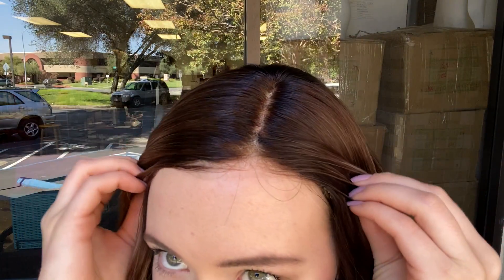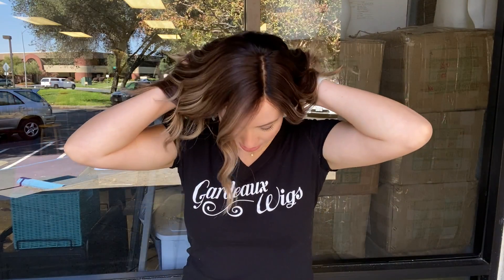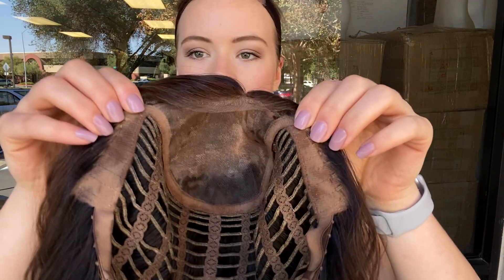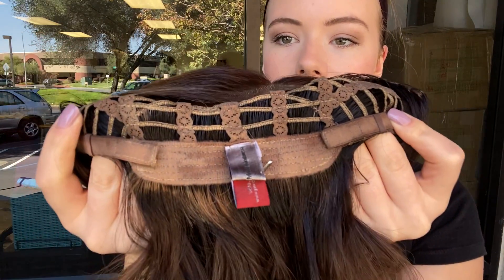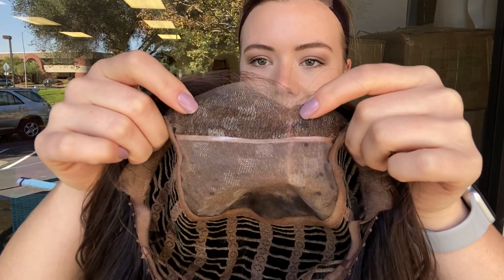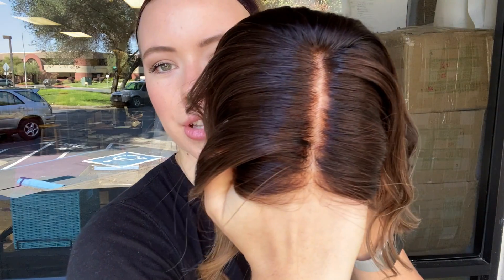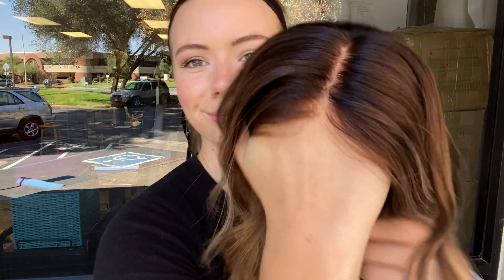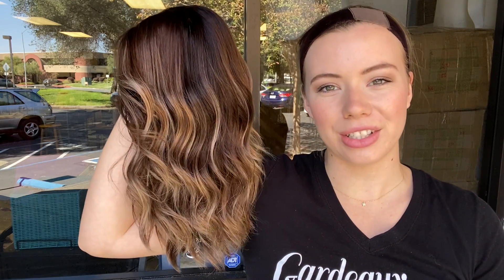# 4584 JON RENAU "CARRIE" (AVERAGE CAP)